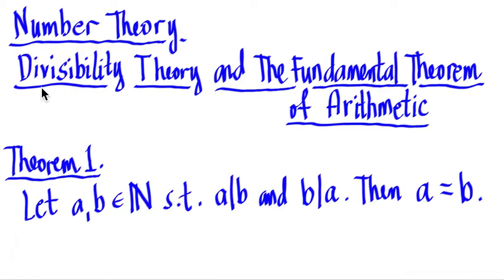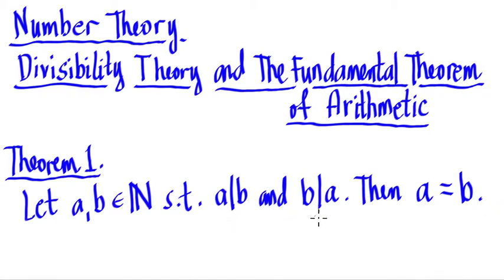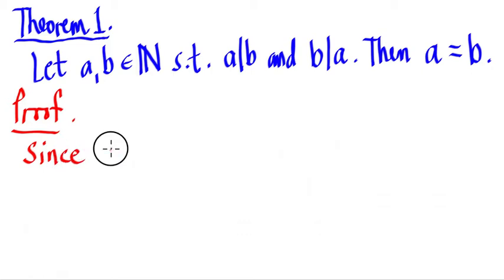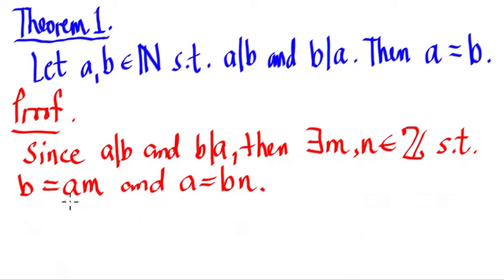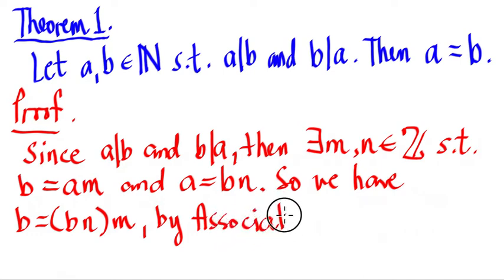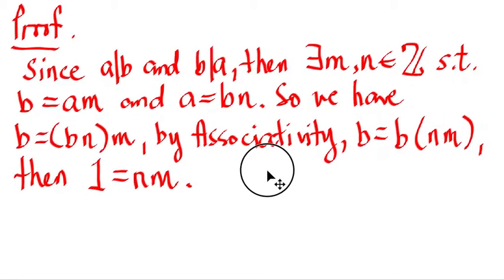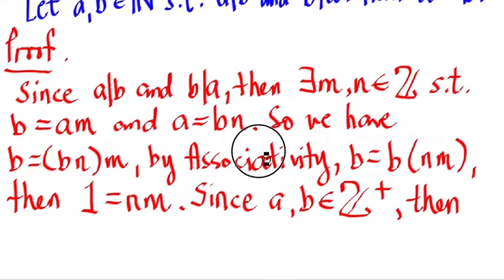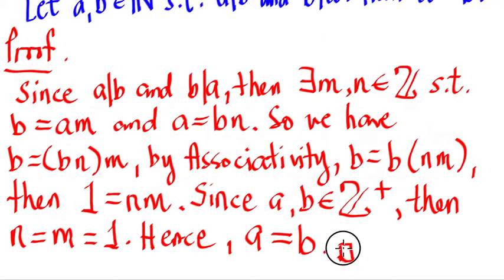Number Theory 18 - Theorem 1: If a|b and b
This batch of videos will show some important Theorems in Divisibility Theory part in the field of Number Theory. In this video, we show the proof that if a|b and b|a, then a=b (If a divides b and b divides a, then a equals b).